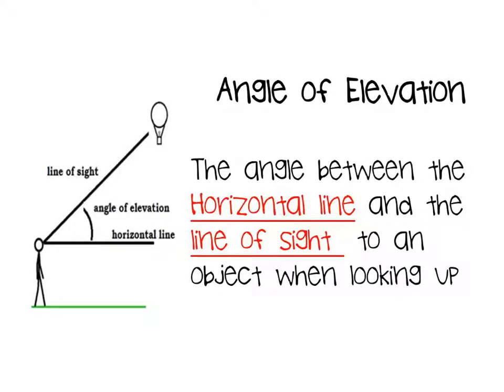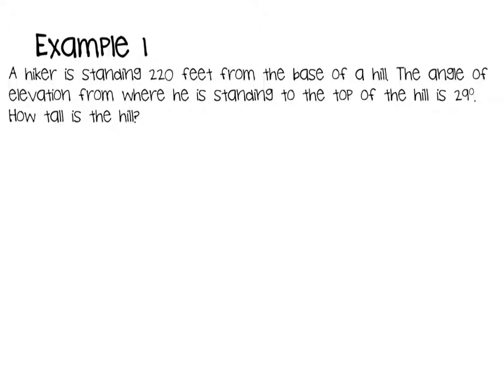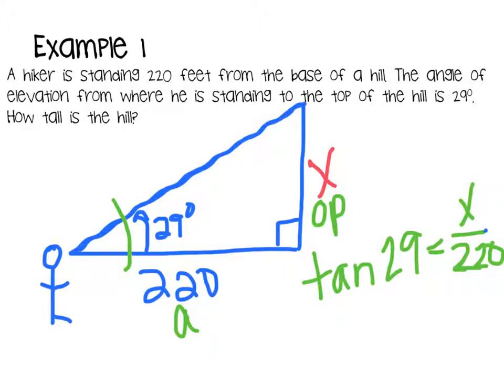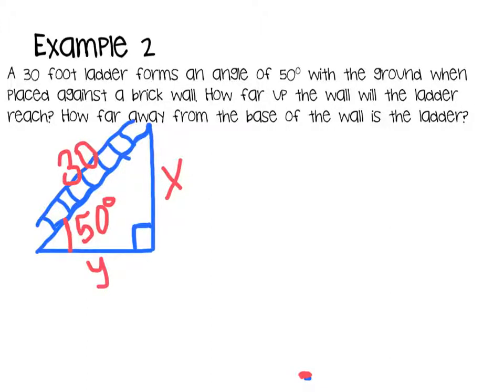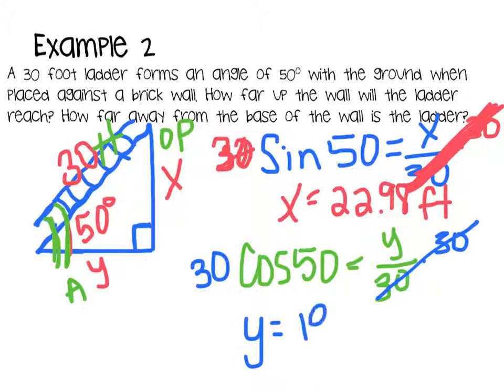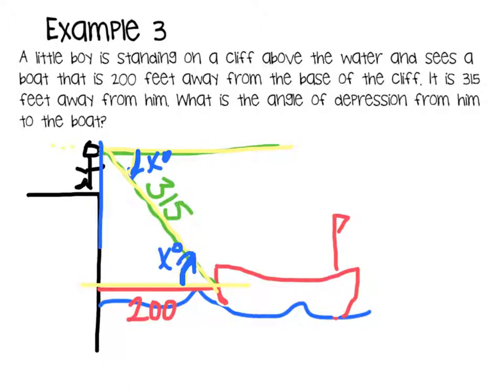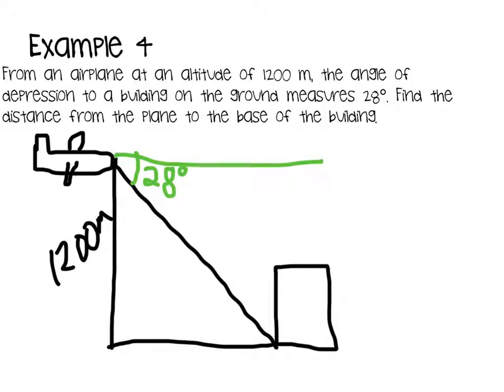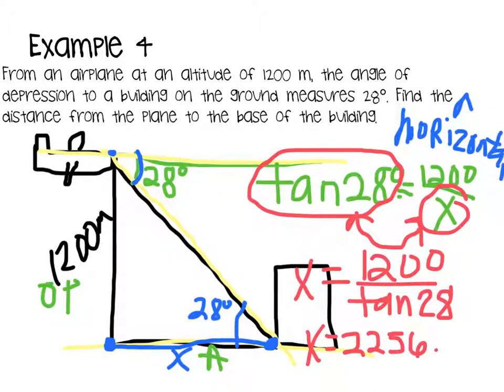Angles of Elevation & Depression